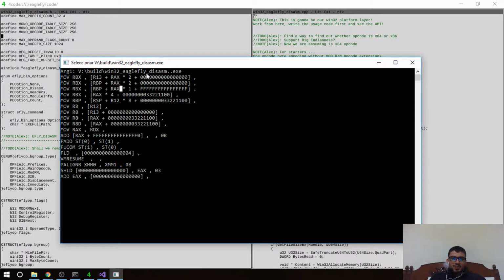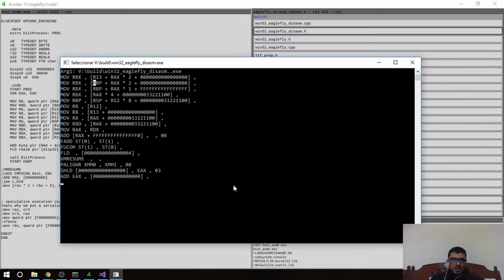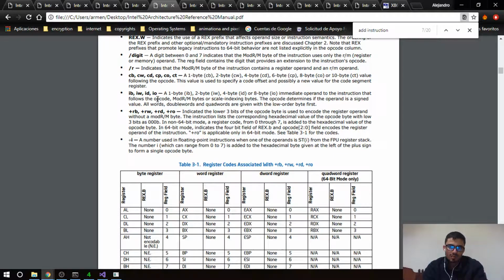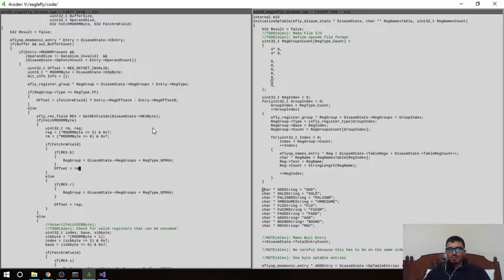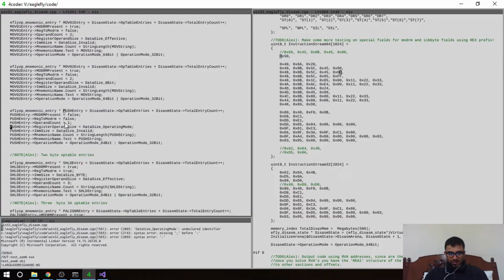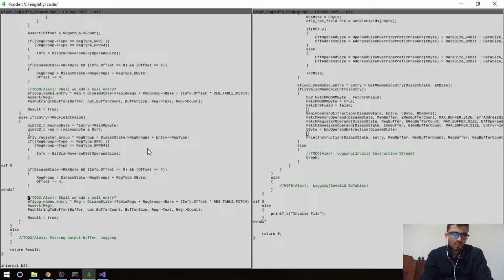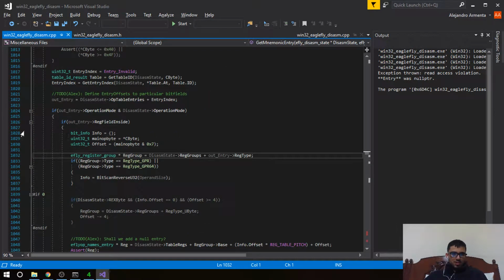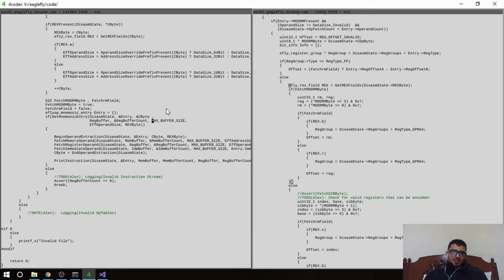EagleFly 121 Disassembling REX prefixes pt5